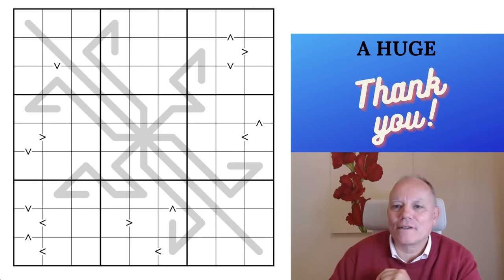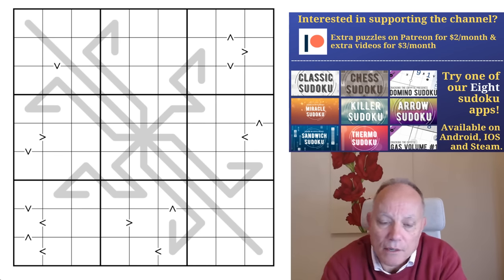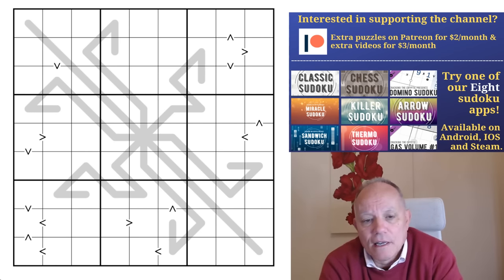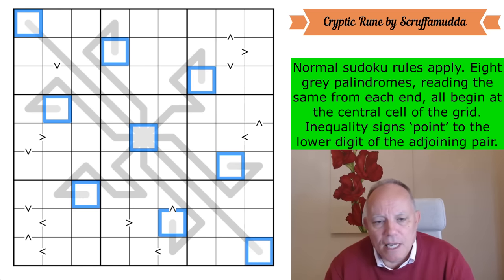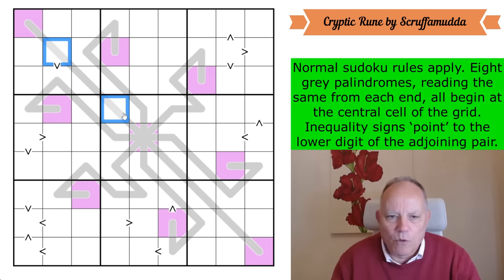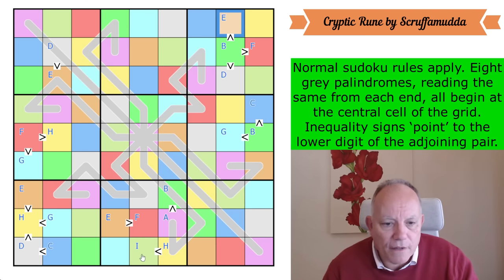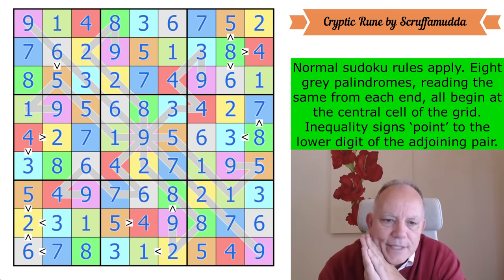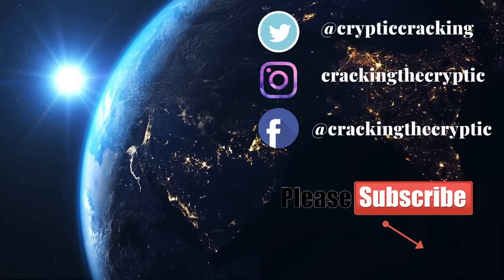Hey Presto ... and the Grid was Filled!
Normal sudoku rules apply. Eight grey palindromes, reading the same from each end, all begin at the central cell of the grid. Inequality signs ‘point’ to the lower digit of the adjoining pair.

Join us at the $2/month level or higher for the monthly reward, $3/month or higher to have access to solution videos. Any member has access to a Patreon-only discord channel to discuss the puzzles and get help! (Lots of great content is always available on Patreon including past rewards, cryptic crossword solves, and other things as well!)

All our apps are full of handmade sudoku puzzles by ourselves and many of the best constructors in the world, tested and hinted by Simon and Mark.  or search for Cracking the Cryptic and the app name on your favourite app provider: Classic, Killer, Chess, Miracle, Thermo, Arrow, Sandwich, Domino and GAS 1 and 2, and coming soon, our brand new Lines app.

▶ Our main app ◀
Our main Cracking the Cryptic app features several puzzle packs, including GAS 1 and 2, Domino Sudoku, and the brand new Line Sudoku puzzles! Also in that app: a free pack of puzzles by Prasanna Seshadri (one puzzle of each variant of our other apps), and a FREE pack of 23 puzzles in celebration of our reaching 500k subscribers. (Coming VERY SOON will be a new Lines Sudoku app!!)

▶Credits◀
SOFTWARE: Thanks to Sam Cappleman-Lynes and Sven Neumann
Logo: Melvyn Mainini
Opening Credits: Joel Blundell

▶ Contents ◀
0:00 Theme Music & News around the channel
1:55 Rules of today’s puzzle
2:57 Start Of Solve - Let's Get Cracking!